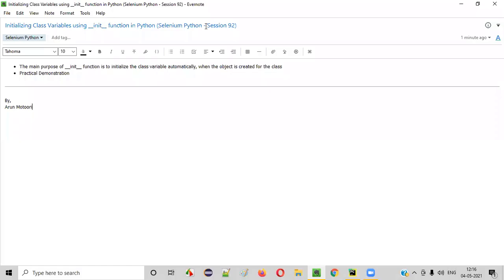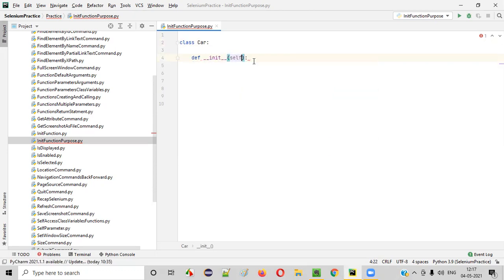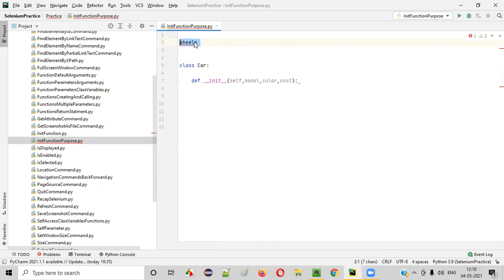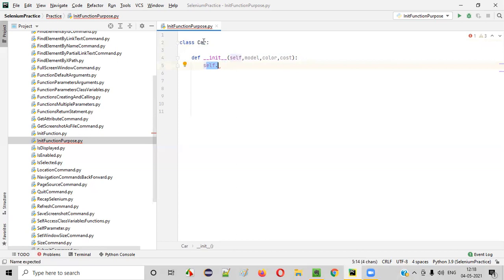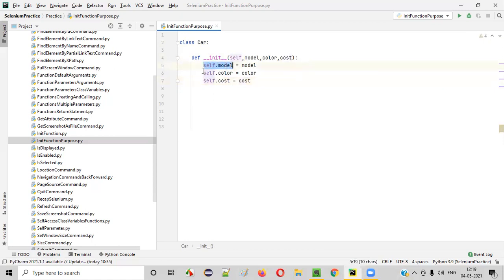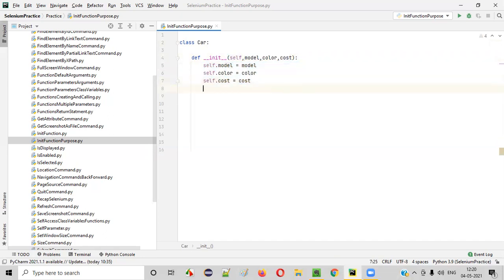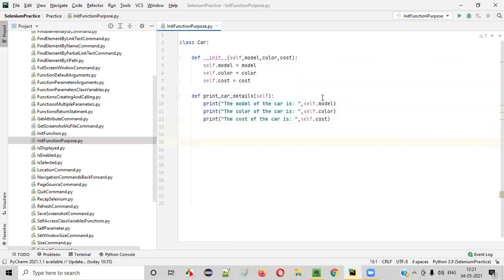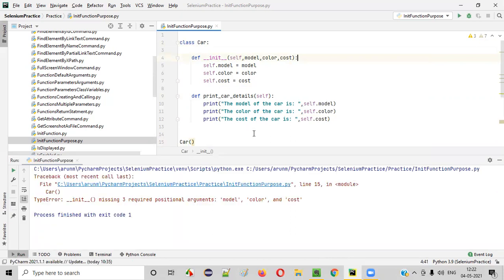Initializing Class Variables using __init__ function in Python (Selenium Python - Session 92)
In this session, I have practically demonstrated and explained about initializing Class Variables using __init__ function in Python.